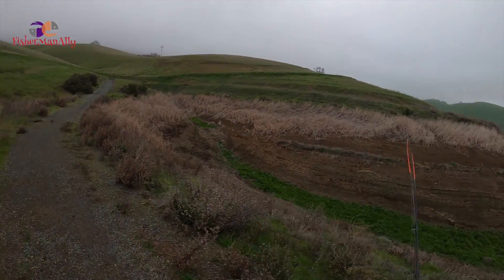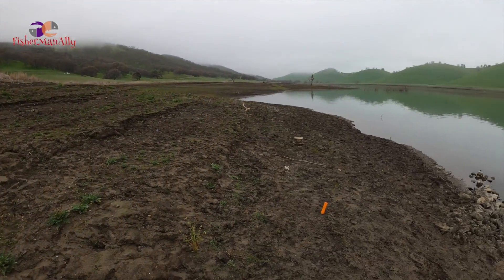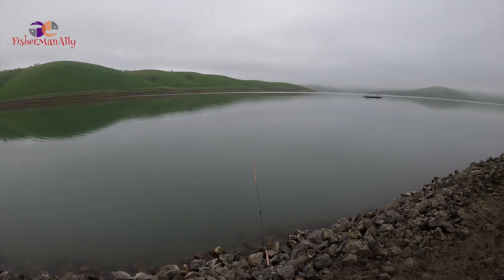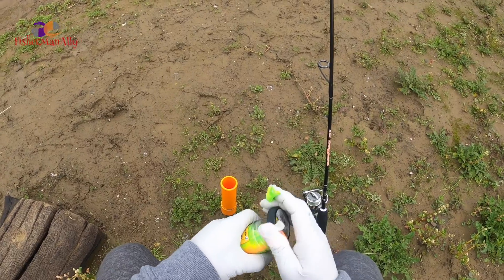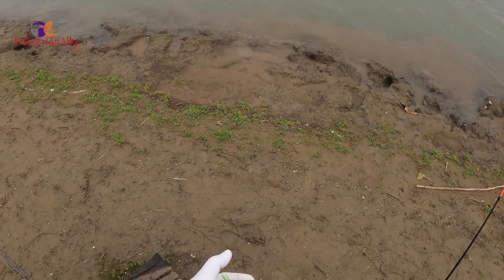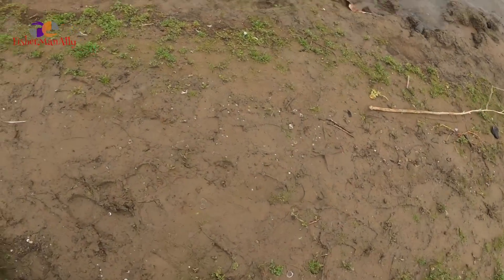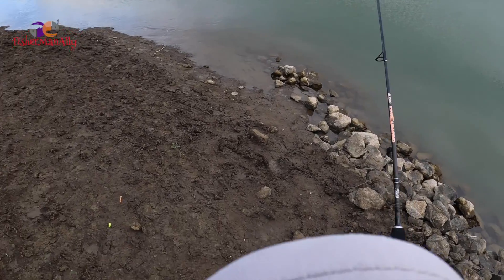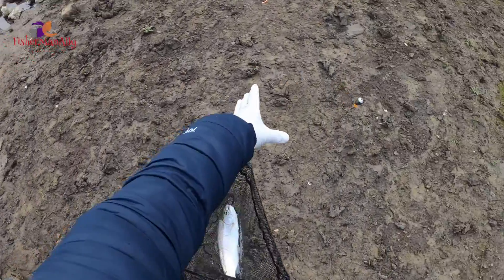I'm Off to a Great start @ Los Vaqueros Trout fishing.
Happy New Year Fisherfolks! Finally, After 4 weeks of
( MIF ) Missing In Fishing, I was able to pick up that rod and wet that line. No skunk for first day adventure, seems like a great start. Vincent was able to join in also.